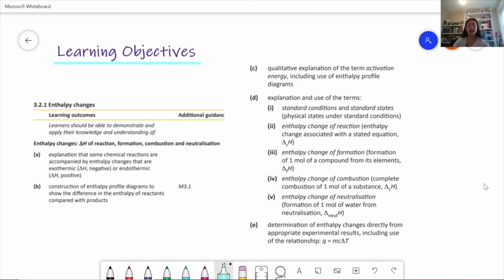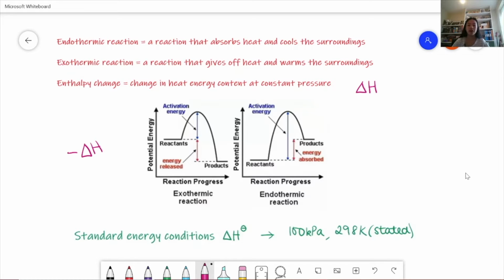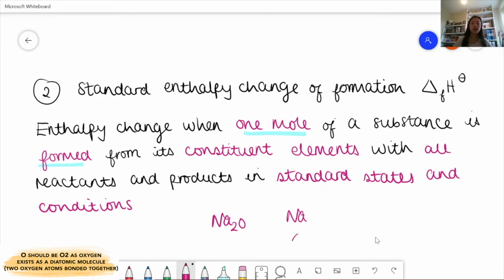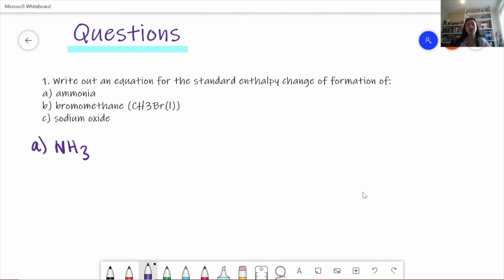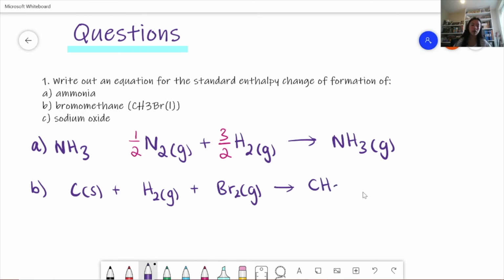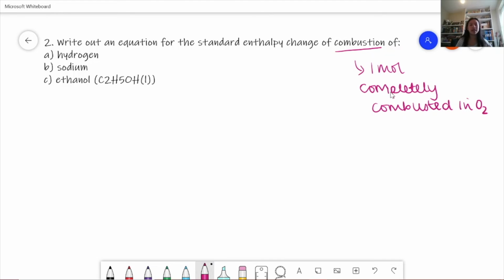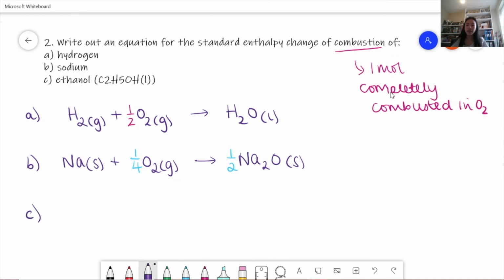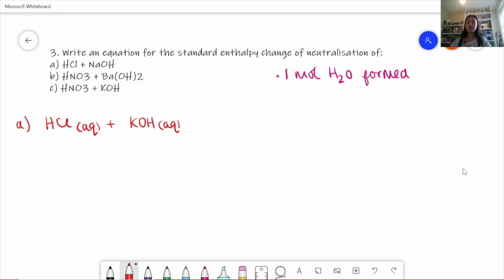A-Level Chemistry Delta H of reaction, formation, combustion and neutralisation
Theory 0:43
Questions 5:45